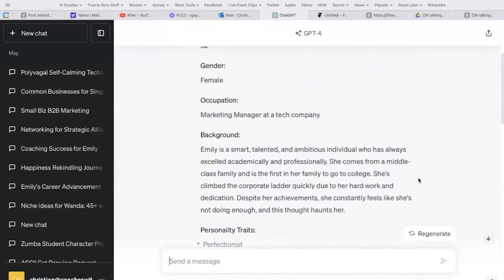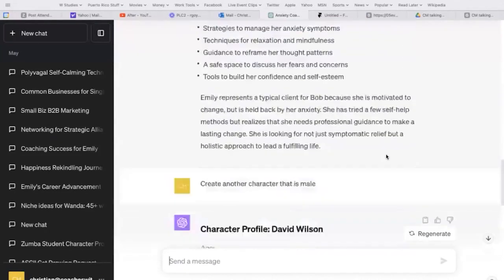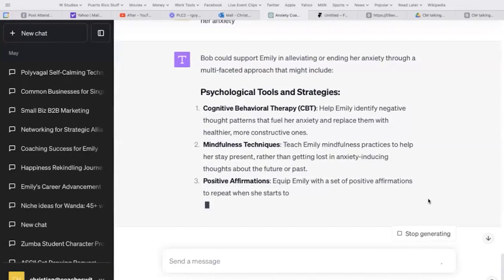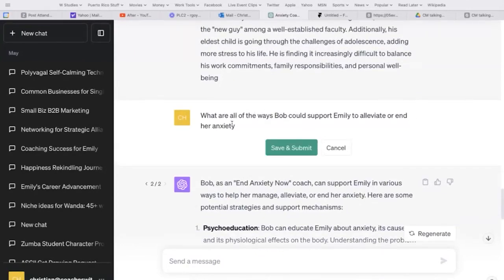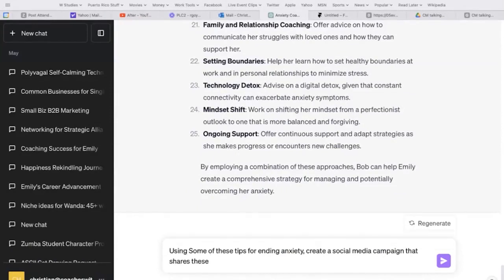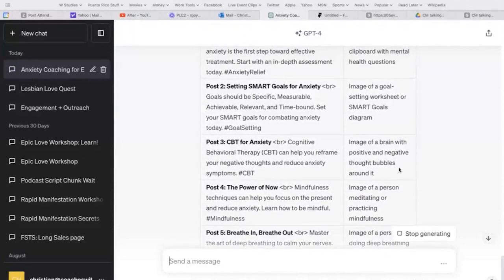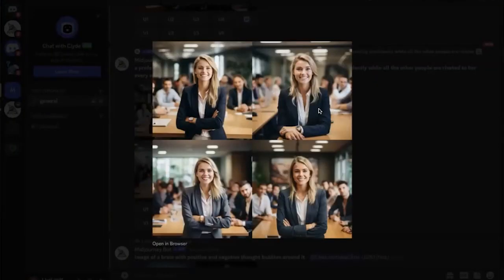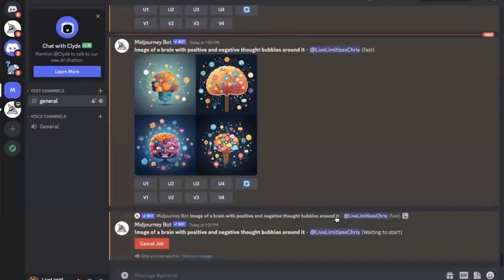🚀🌟 How To Grow Your Coaching Business With ChatGPT 🌟🚀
Hey Coaches! Ever felt like you're just scratching the surface with your coaching techniques?

In this MUST-WATCH video, we're diving deep into the world of modern coaching.

Discover how to understand your clients like never before, using ChatGPT to create your customer avatar.

Whether you're an anxiety coach, business mentor, or any other coaching specialist, this video is your golden ticket!

We'll explore innovative ways to generate marketing ideas, craft 25+ unique ways to support your clients, and even design your social media campaign with AI-generated images! 🤖🎨

Get ready to elevate your coaching game with insights that take you from uncertainty to a confident, results-driven approach.

🔰 How to grow your coaching business
🔰 How to grow your coaching centre
🔰 How to grow your online coaching business
🔰 How to grow your personal training business
🔰 How to build your coaching business